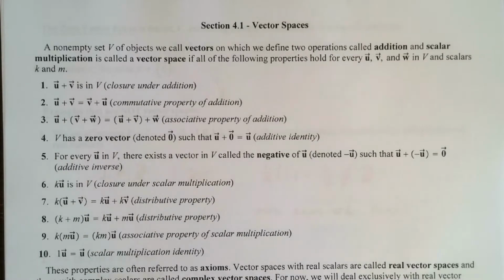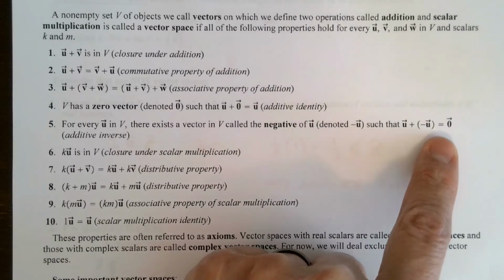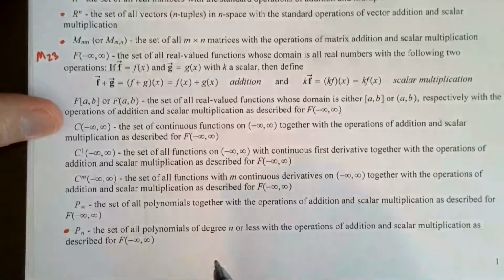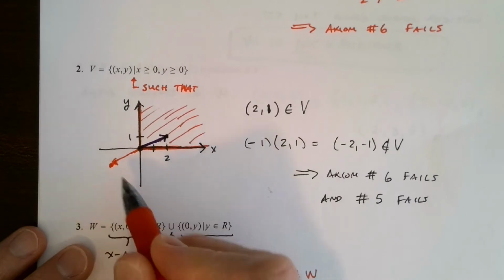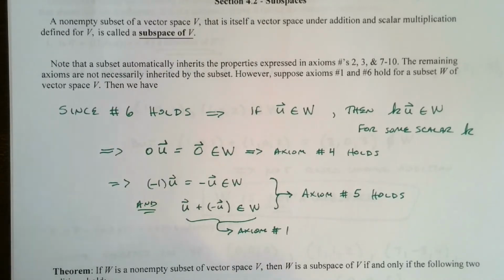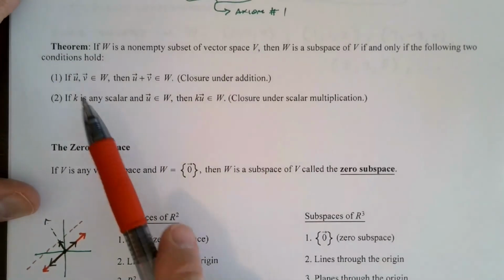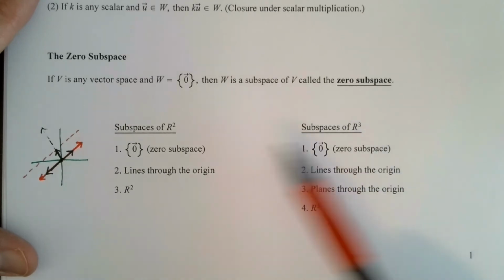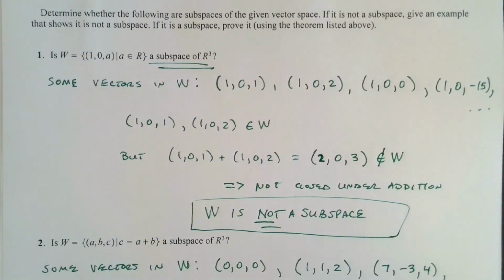Vector Spaces and Subspaces Part 1